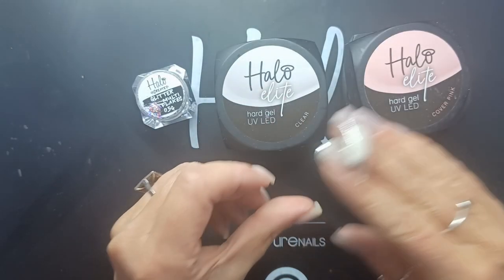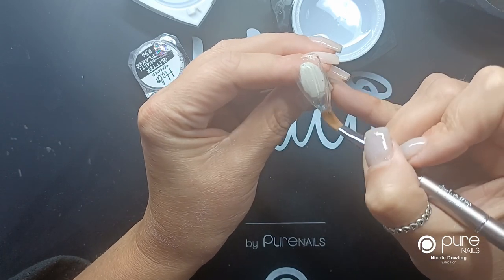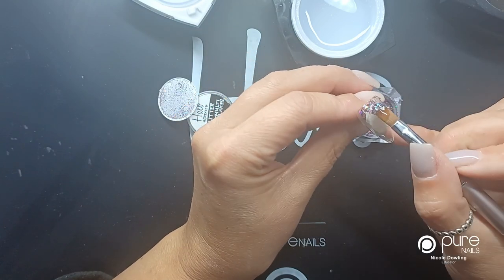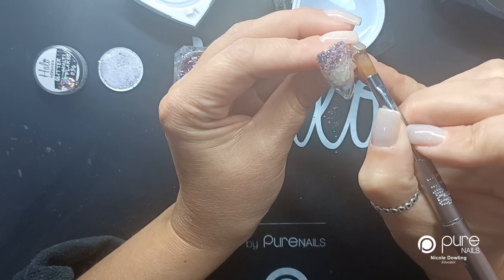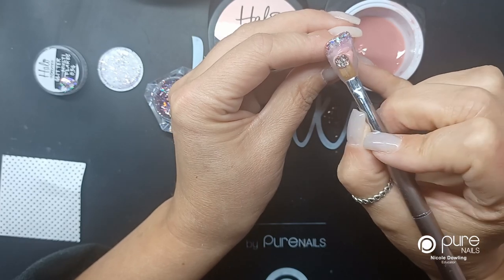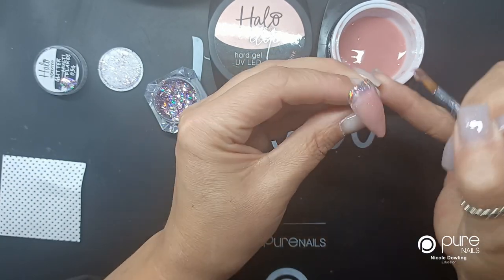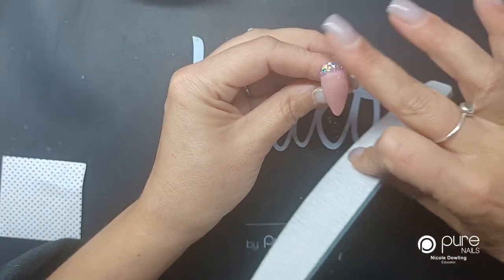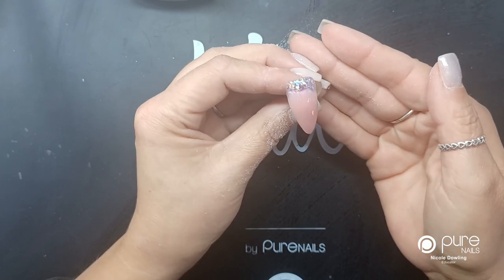Glitter Fade Nails using Halo Elite Hard Gel | Pure Nails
Want to perfect the glitter fade trend? Join Nicole Dowling for this 'HOW TO' tutorial using one of our new Multi Flake glitters and our Halo Elite Hard Gel range!

DK3WY0CN5JOORWPB